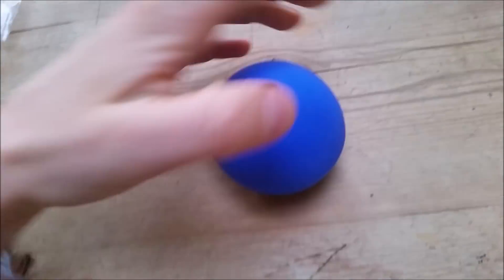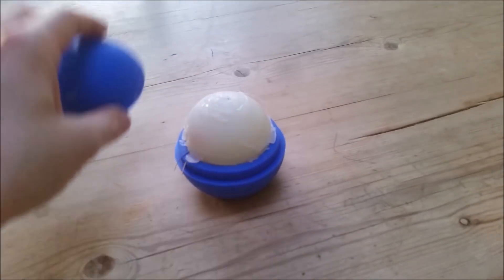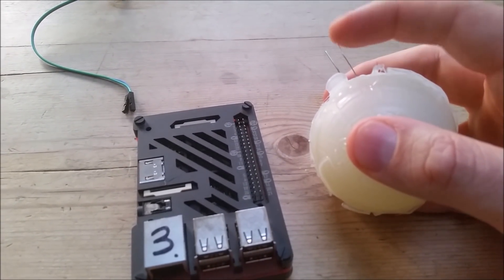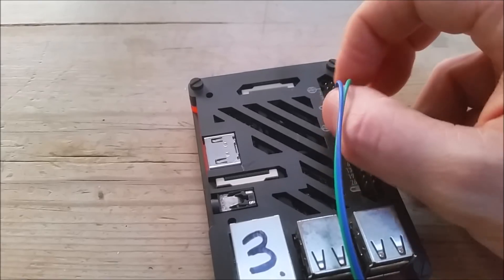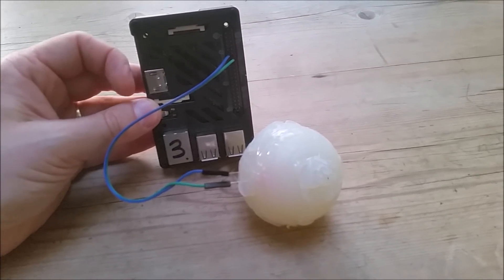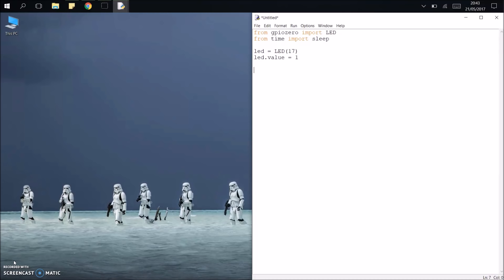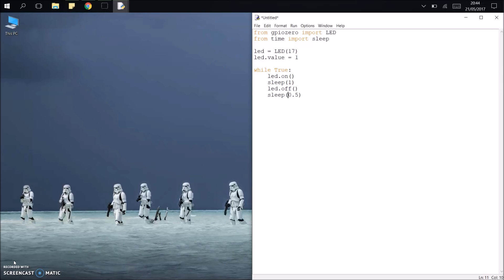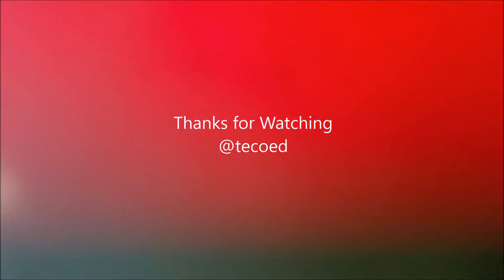Death Star Glue Gun Hack (in under 7 minutes)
Take one hot glue gun, a silicone mould of your choice.  Embed an LED and fill the mould with your hot glue.  Leave to set, hook it up to your Raspberry Pi's GPIO pins.  Use GPIOZero to craft a quick code to light up your creation.  Keep Vader happy!!